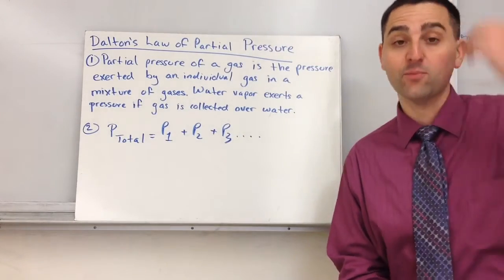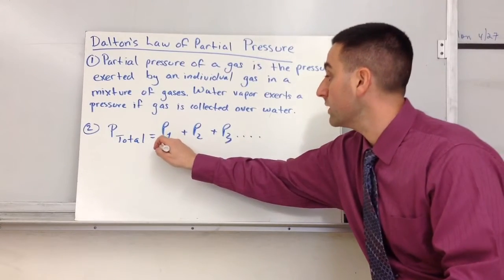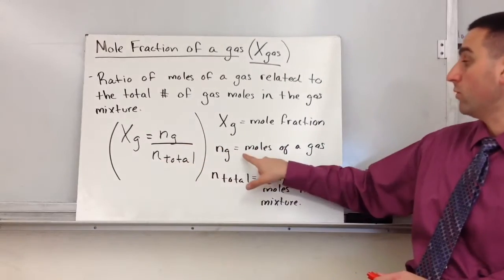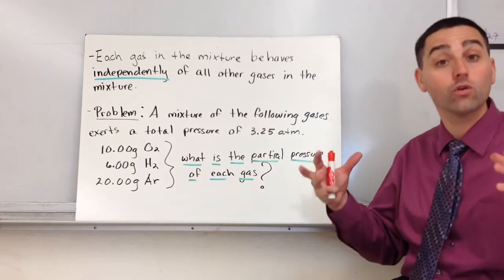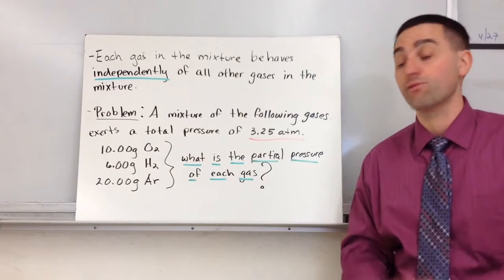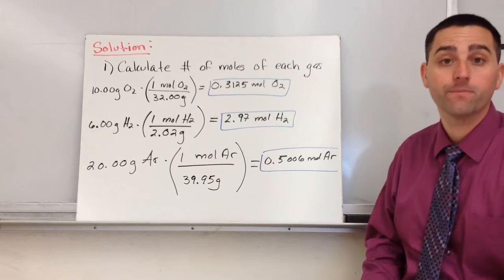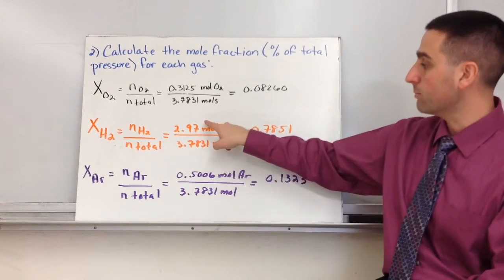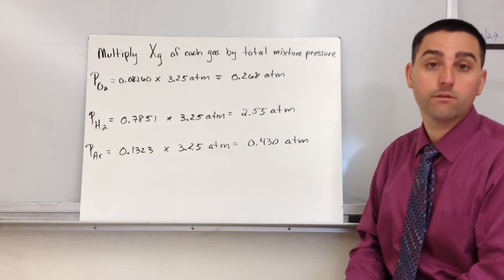Dalton's law of partial pressures